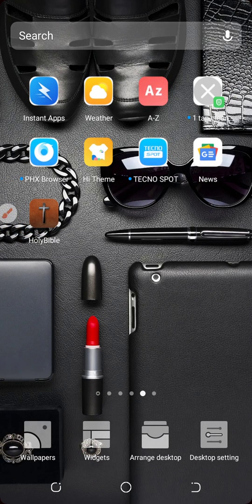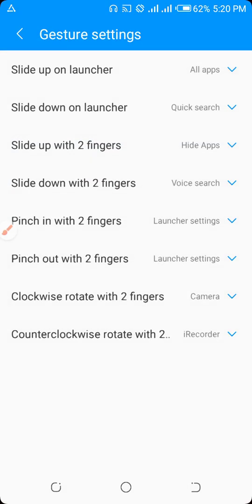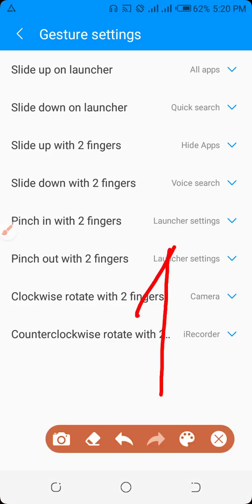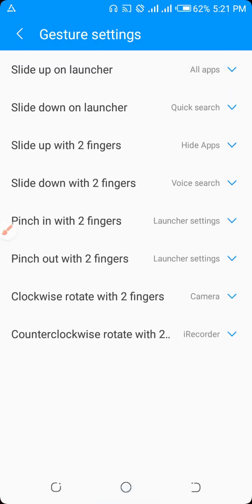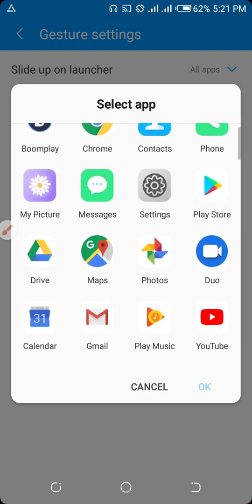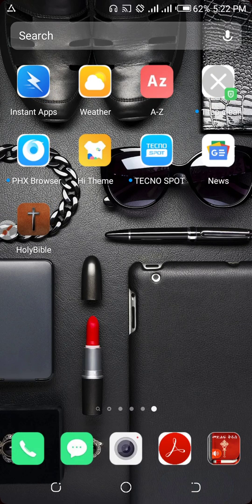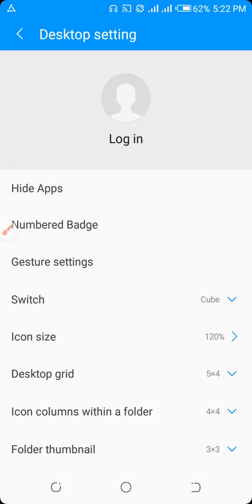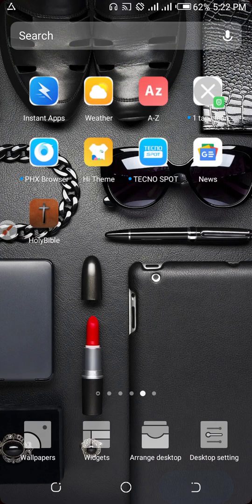How to set Gesture Settings on our phone simple step ብልብለ ኬኘረቲ Gesture Setting አከሚቲ ሰልፓት አከስሬስኑ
On this phone video tutorial we will see how to set Gesture Settings placed on our phone. Gesture settings help us to save our time while using our phone by applying simple steps to open our apps.